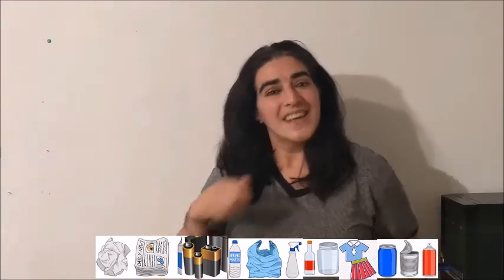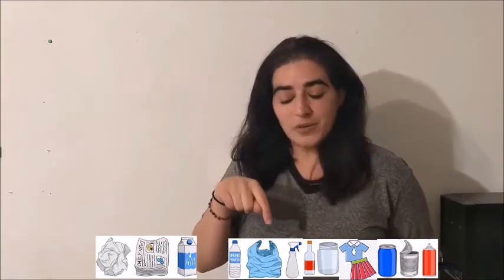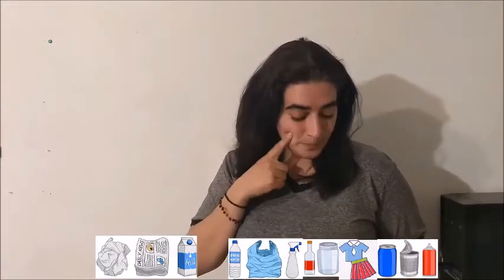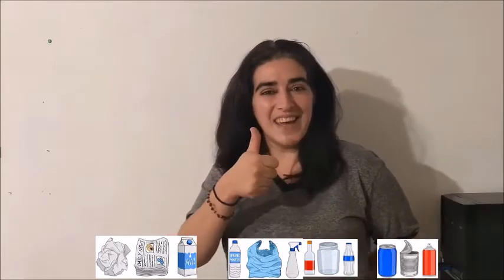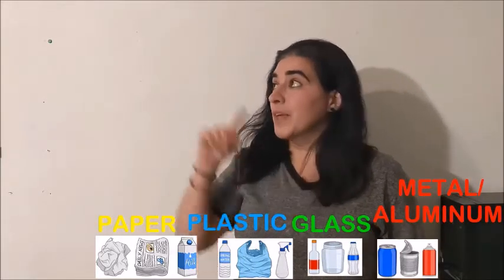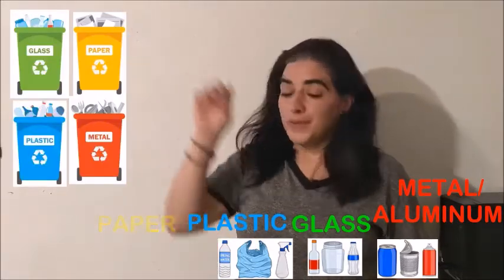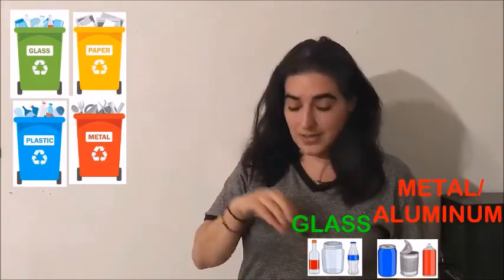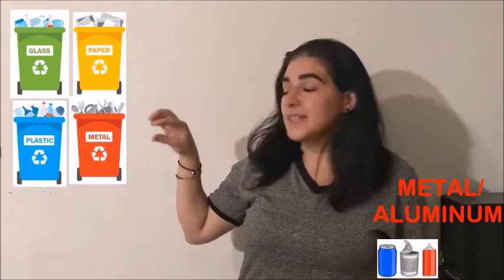3R´s Reduce, Reuse & Recycle Vocabulary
Let´s learn some vocabulary on the 3R´s, focusing on recycle and how to classify materials. I hope you find it useful! CU
Aprendemos vocabulario sobre las 3Rs, haciendo foco en reciclado y como clasificar los materiales. Espero les sea útil ¡ Nos vemos!
Marcia Restuccia